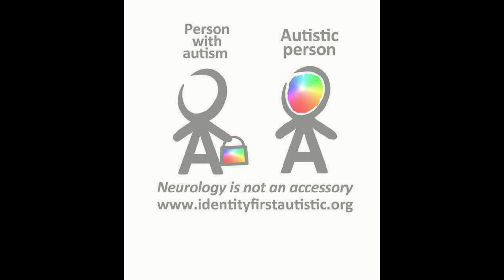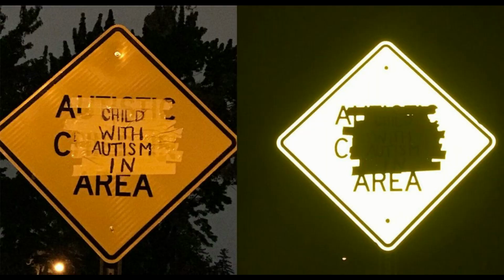Person First Language & Autism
Today, I wanted to quickly sit down and talk to you about person-first language, what it is, and what it has to do with autism. A lot of people hold person-first language as the standard in addressing those with disabilities or special needs, however, the autism community tends to prefer "autistic" over "person with autism."

Purple-ish wig:

Blue & black wig:

If you buy through said link(s), I will make a small portion of the sale - however, it does NOT cost you any more than it normally would without giving me anything.